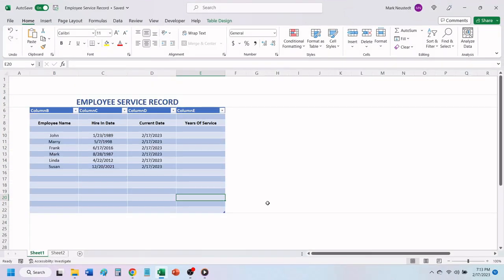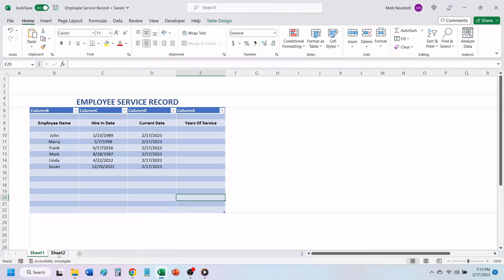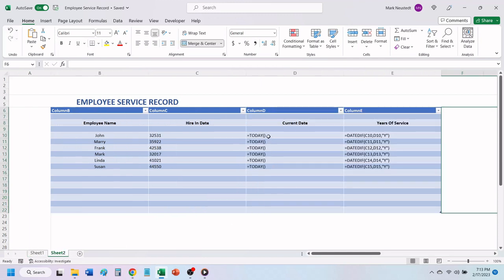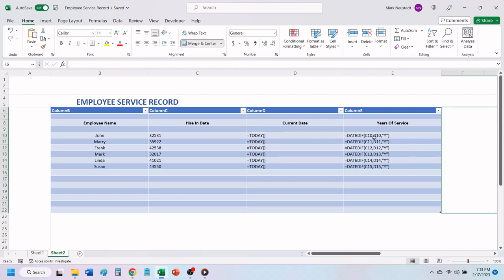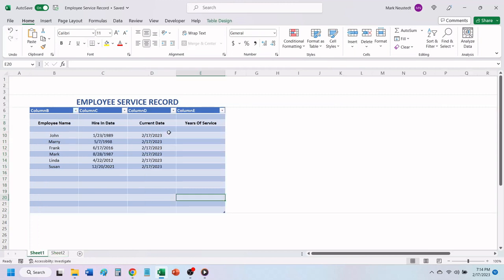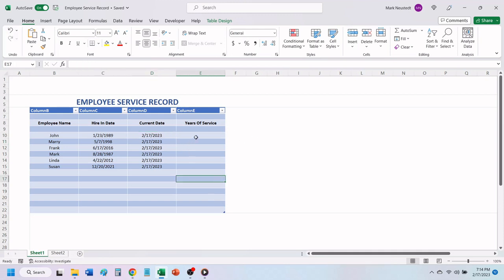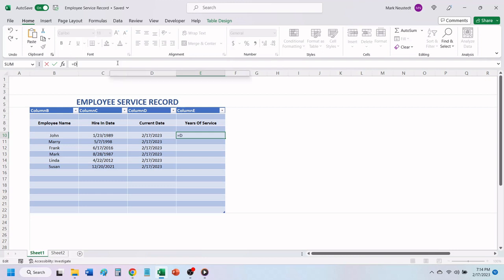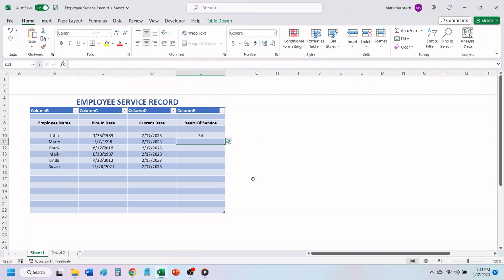Use Excel To Find The Difference Between Two Dates - In Years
- In This Video I will show you how to find the difference between two dates in years.
- Here is the DATEDIF formula for years =DATEDIF(C10,D10,"Y")
- Here is the TODAY formula for todays date =TODAY()